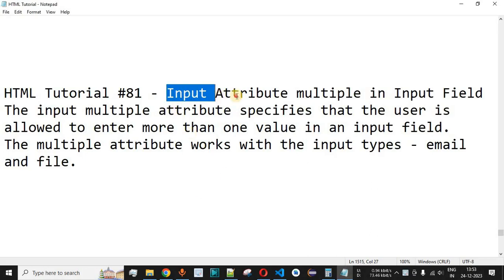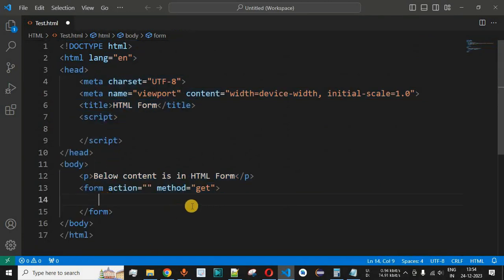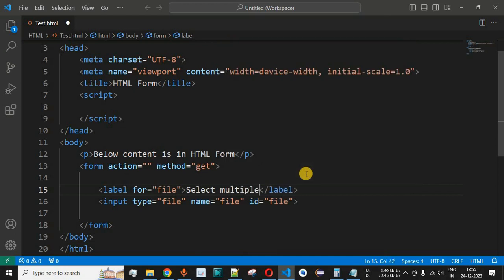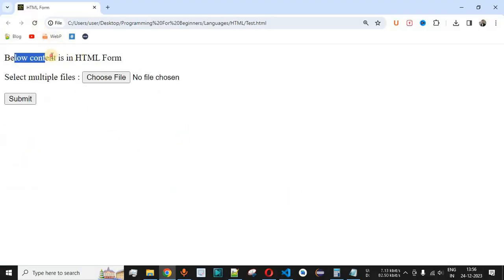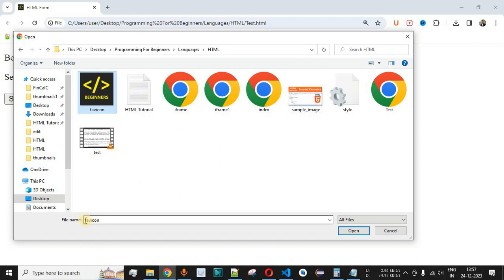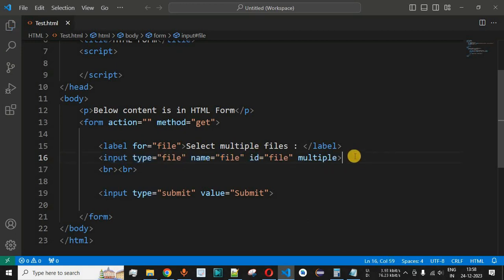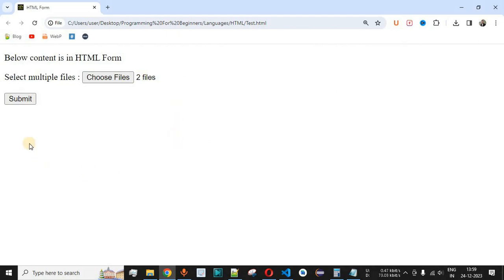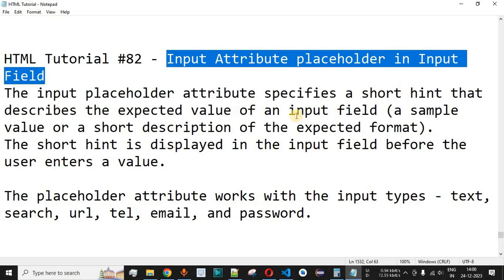HTML Tutorial #81 - Input Attribute multiple in Input Field | Programming For Beginners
In this video by Programming for beginners we will see Input Attribute multiple in Input Field along with the Example.

The input multiple attribute specifies that the user is allowed to enter more than one value in an input field.
The multiple attribute works with the input types - email and file.

1. Create Web site - You can create a website or customize an existing web page template if you know HTML well.

2. Become a web designer - If you want to start a carreer as a professional web designer, HTML and CSS designing is a must skill.

3. Understand web - If you want to optimize your website, to boost its speed and performance, it is good to know HTML to yield best results.

4. Learn other languages - Once you understand the basic of HTML then other related technologies like javascript, php, CSS or angular become easier to understand.